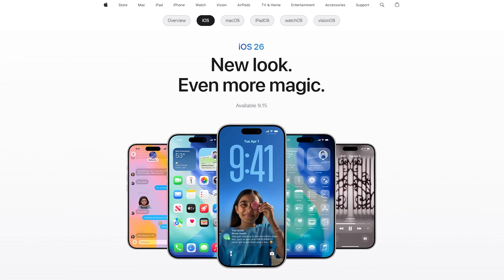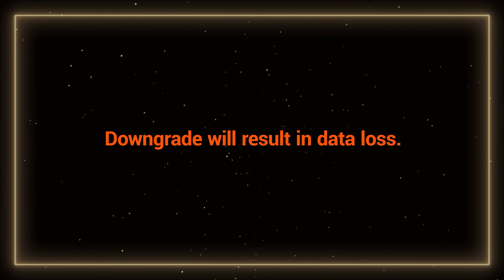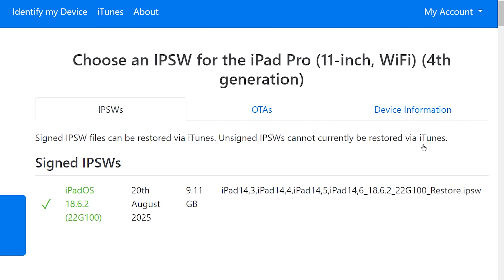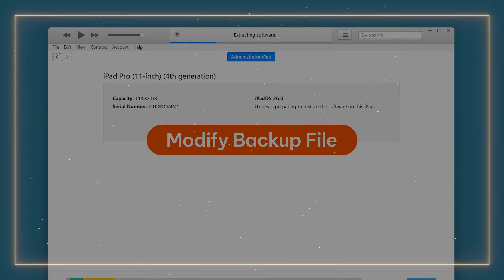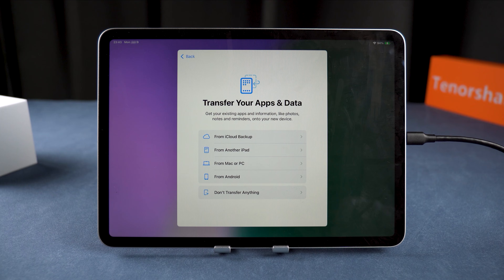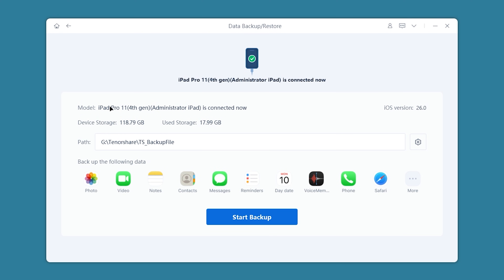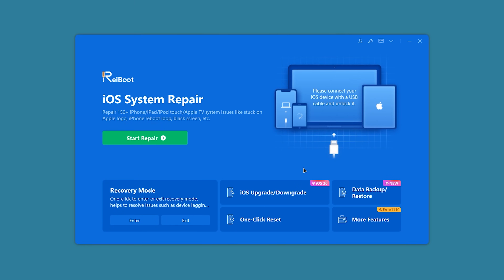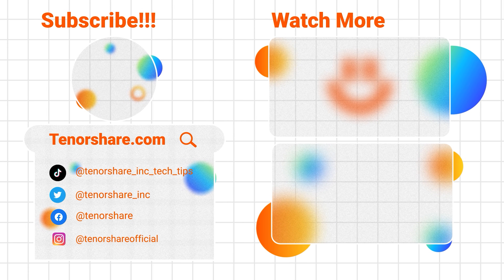[2 Ways] How to Downgrade iPadOS 26 to 18 Step by Step Tutorial | No Data Loss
Just updated to iPadOS 26 and now your iPad feels laggy, overheats, or keeps crashing? Don’t worry — you can safely downgrade back to iPadOS 18 for a smoother and more stable experience.
In this video, I’ll walk you through two methods to downgrade from iPadOS 26 to iPadOS 18.

*⏱ TIMESTAMP*
00:00 Intro & Proview
00:41 Step 1: Back UP Your iPad
01:06 Step 2: Download Firmware from IPSW
01:35 Step 3: Downgrade iPadOS 26 to 18
02:08 Step 4: Modify the Backup to Restore Data
02:35 Step 5: Restore your backup
03:06 Use Reiboot to Downgrade Your iPad

*💡 How to Downgrade iPadOS 26 to 18*
*Manual Downgrade with iTunes/Finder*
Step 1: Back up iPad using iTunes or Finder.
Step 2: Download iPadOS 18 firmware from IPSW.me.
Step 3: Use iTunes to restore iPad with the downloaded firmware (Shift + Restore iPad).
Step 4: Edit Info.plist in backup folder → change Product Version to match iPadOS 18.
Step 5: Restore backup in iTunes to get apps, photos, and settings back.

*Simpler Downgrade with Reiboot*
Reiboot supports both backup & restore automatically.
Back up data inside Reiboot (with passcode confirmation).
Use the iOS Upgrade/Downgrade feature → download firmware → initiate downgrade.
After downgrade, restore data via Reiboot’s Data Restore option.
End result: iPad downgraded to iPadOS 18 without data loss.